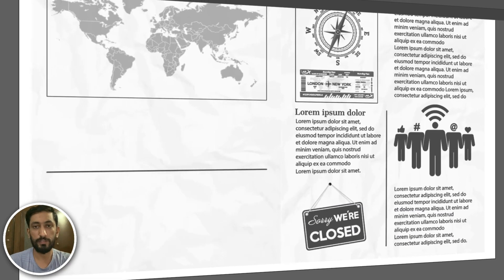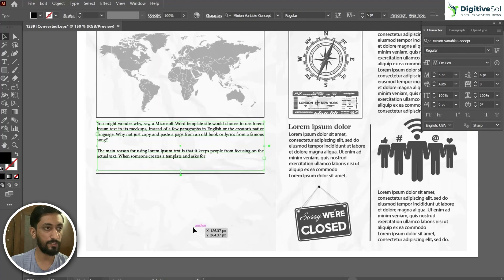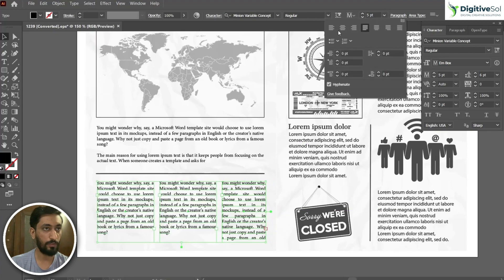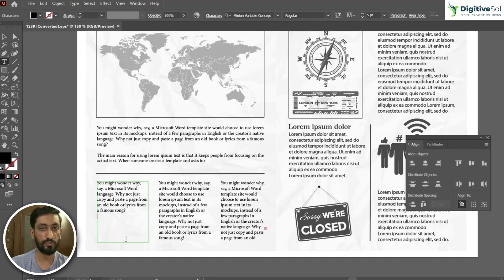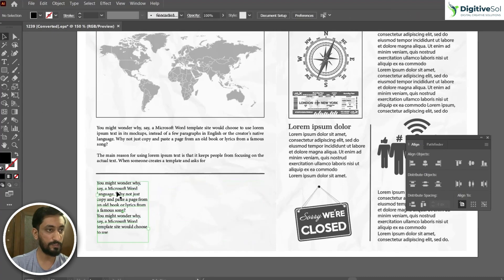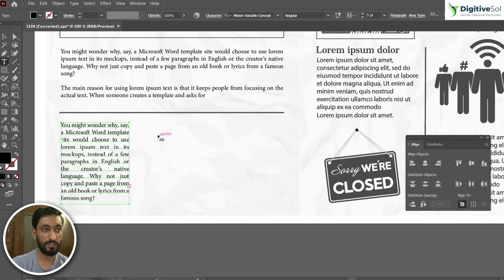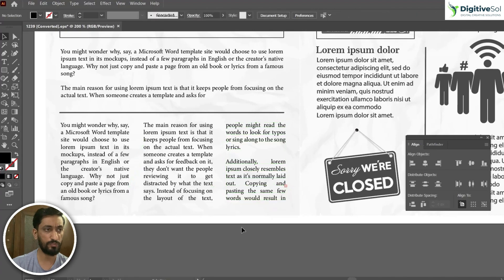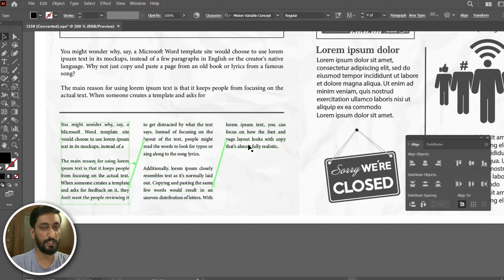How to Link Text Boxes in Adobe Illustrator | Overset Text Problem Solved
Unlock the potential of Adobe InDesign with our step-by-step guide on "How to Link Text Boxes" and conquer the pesky "Overset Text" issue once and for all. In this tutorial, we'll walk you through the simple yet crucial process of connecting text boxes seamlessly. Say goodbye to those frustrating overflow problems as we provide a clear solution to ensure your text flows effortlessly. Elevate your design game and enhance your Adobe Illustrator skills today!